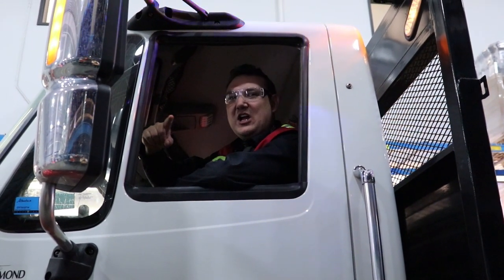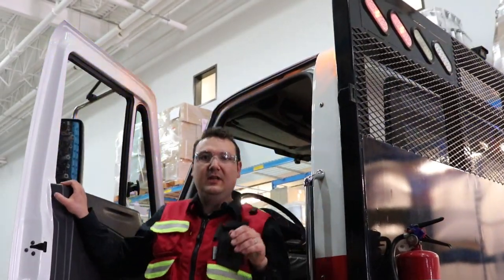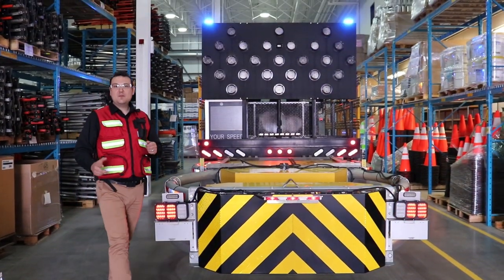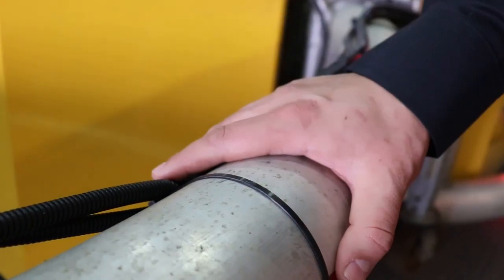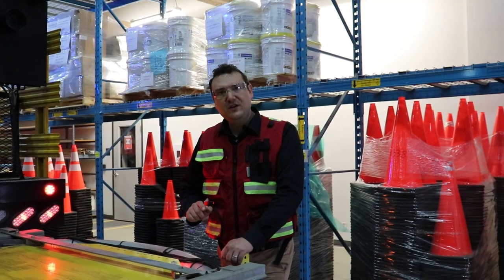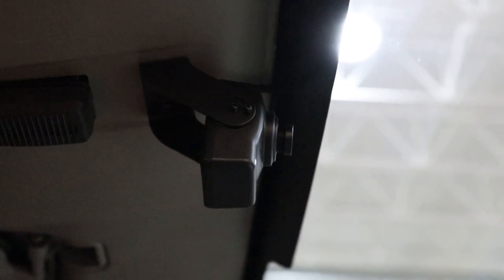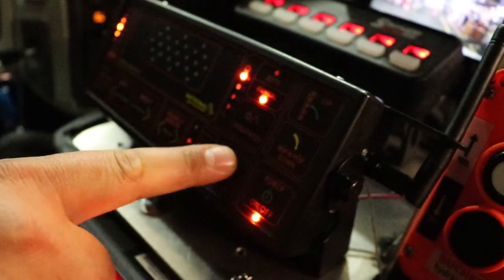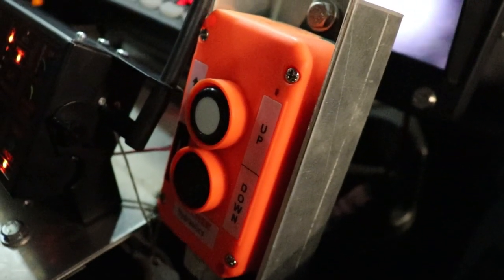Truck Mounted Attenuator (TMA) - ATS Traffic Product Spotlight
As a road worker, whether you are a tow truck driver or a construction worker, you have to contend with all the traffic that blazes by. In order to do your job the best you can, you need that assurance of safety. As your shield against traffic, ATS Traffic's Scorpion TMA Trucks are your last line of defense.